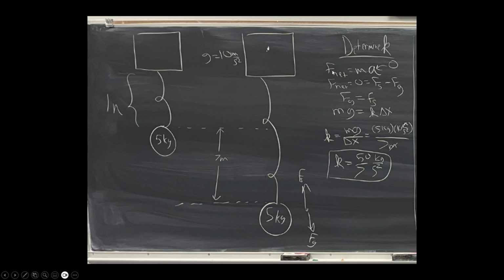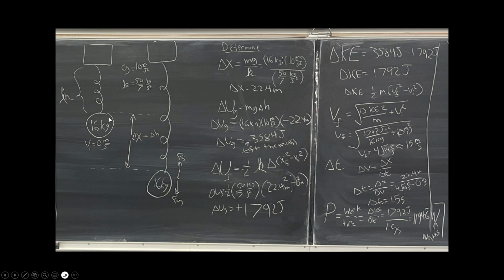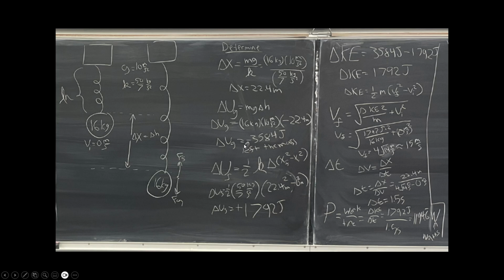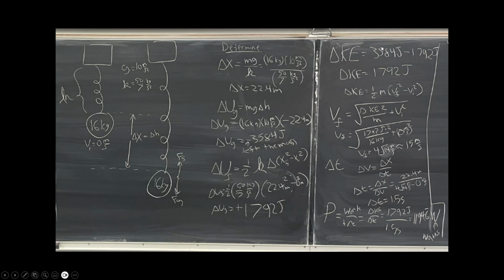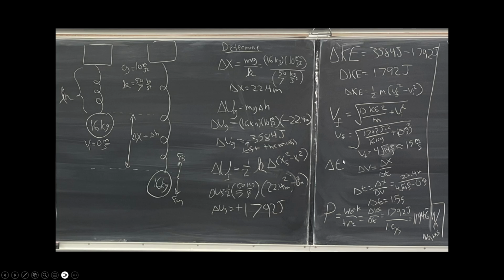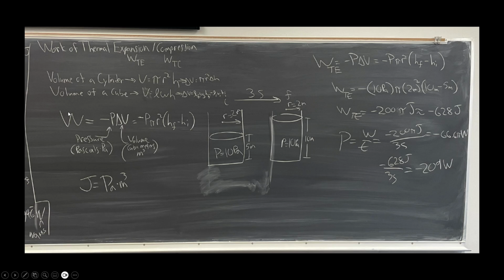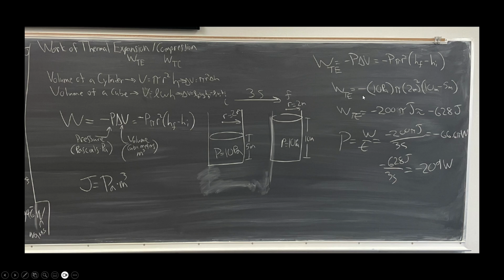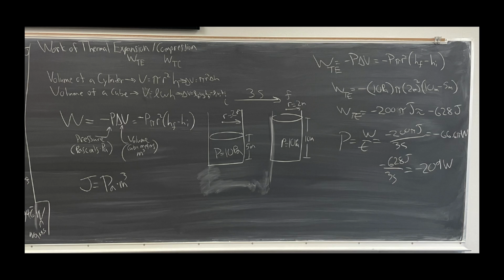Spring-Mass Systems and Pressure Volume Work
This video covers concepts of energy change (gravitational potential, spring potential, and kinetic energy) within a Spring-Mass/Mass-Spring System. Pressure Volume Work is also discussed.